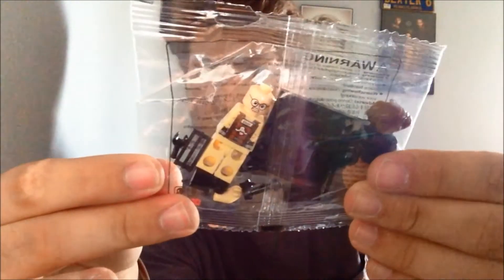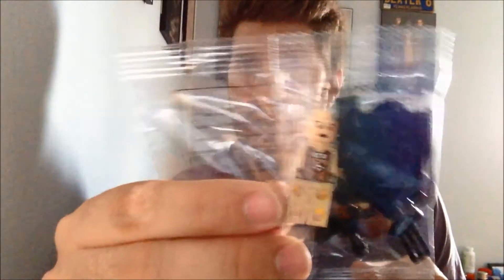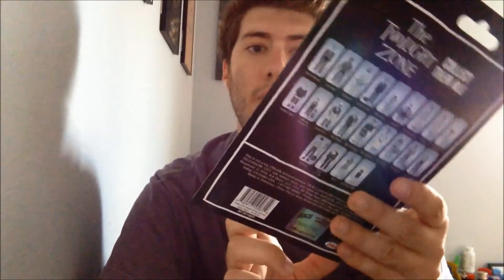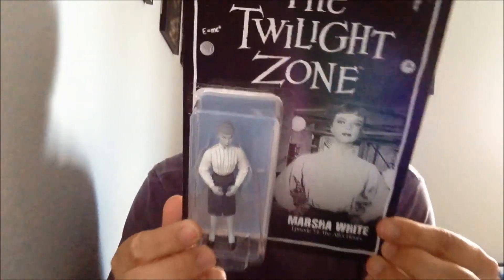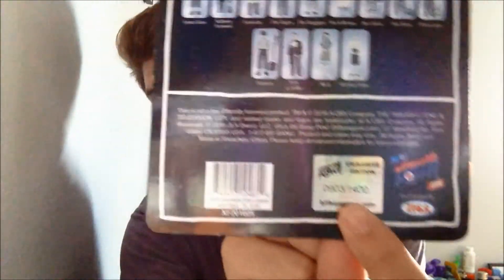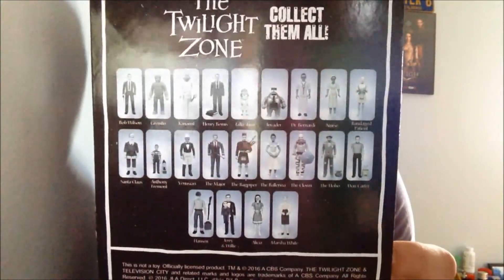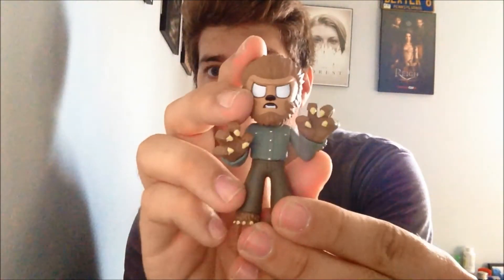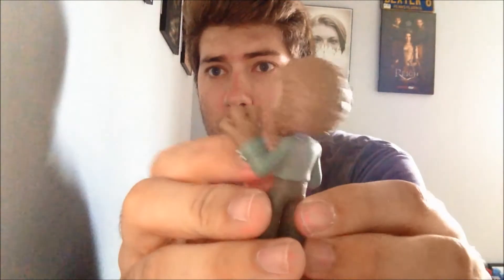Big Ol' Box of Stuff (BoBoS) Unboxing | August 2016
Big Ol' Box of Stuff (BoBoS) - August 2016 Unboxing

Sorry for the terrible camera quality and lighting.
Social Media Links:
Letterboxd: @dylang_reviews

Horror Block: A Nerdy/Geeky Subscription Box, $29.94 a month for a 1 Month Subscription

Horror Pack: Get a selection of 4 horror DVDs or Blu-Rays each month. Use this code for $3 off.

HauntedCastle

Lootcrate: A Nerdy/Geek Subscription Box, use this link and get $5 off your first month

TopCashBack: Gives you Cash Back on items bought from selected online stores.

Websites I Frequent for DVDs and Blu-Rays:

Jet.com: The more you put in your Cart, the more the prices of the items drop.
Blu-ray.com: This is where I find all my information on Blu-Ray deals.

If you are interested in looking at my collection of DVDs and Blu-rays, this is a link to my virtual library: